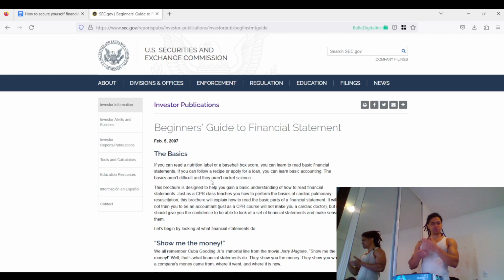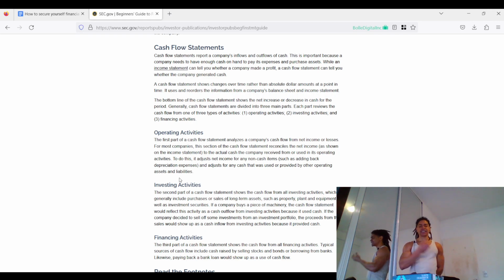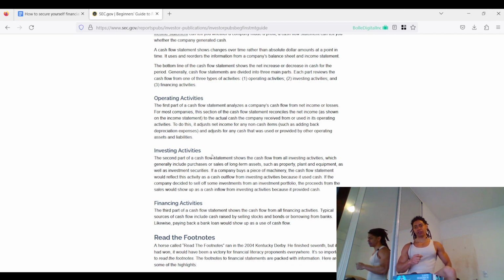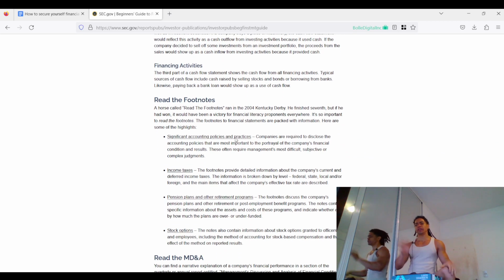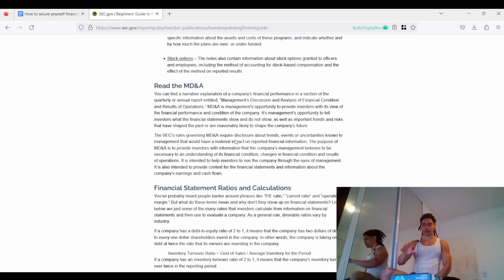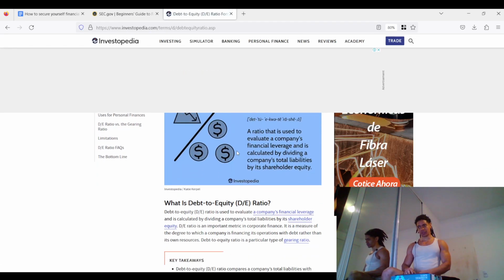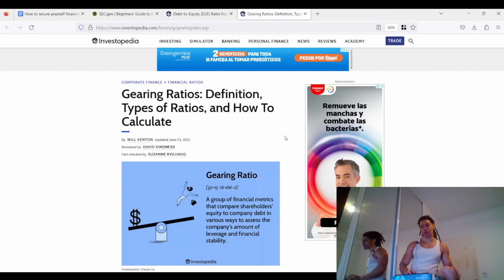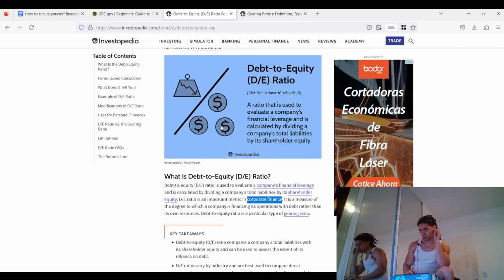Asset Classes and Downturns: Beginner's guide to financial statement pt 108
Financial Ratios & Calculations

Recap :
Debt to Equity : A measure of the degree to which a company is financing it's operations with debt rather that with it's own resources.